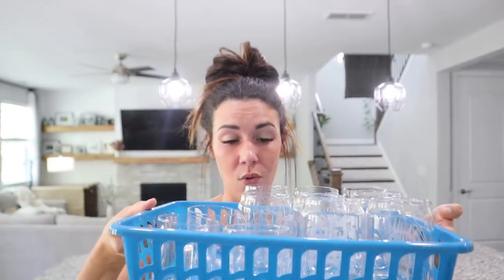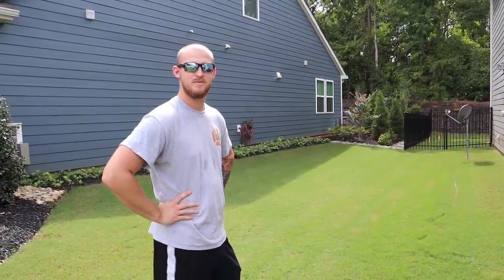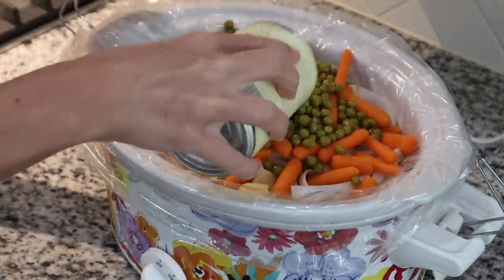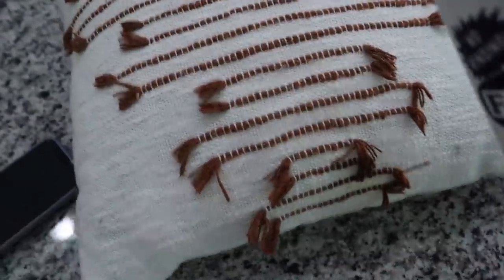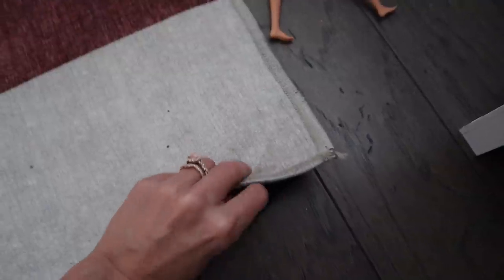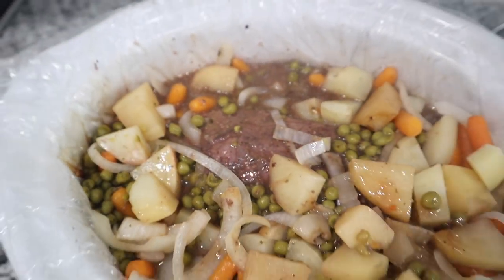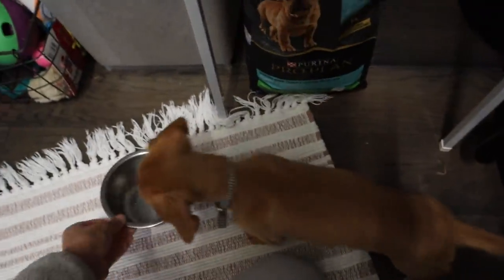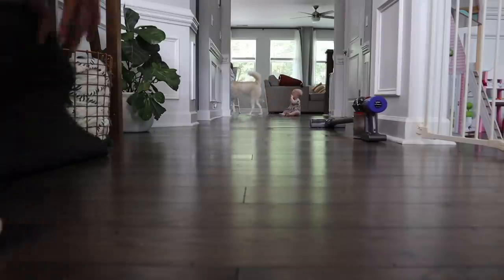GET IT ALL DONE WITH ME | CLEANING MOTIVATION | MORE WITH MORROWS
AFFILATE LINKS:

Bathroom Rugs

Bissell Steam Mop

Dreame D9 Robot Vacuum

Glass Food Storage Containers

Playroom Rug

Entryway Rug

Kid's Shower Curtain

Kid's Bathroom Rug

Kid's Clear Storage Caddy

Kid's Toothbrush Holder

Better Together Sign

Folex Stain Spray

Yumbox Lunch Bento Box

Silicone Cupcake Liners